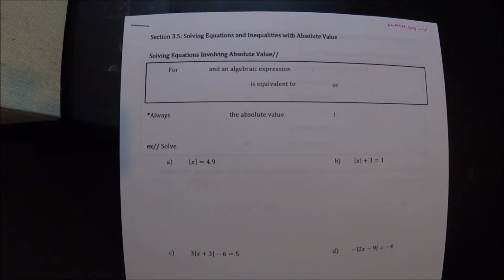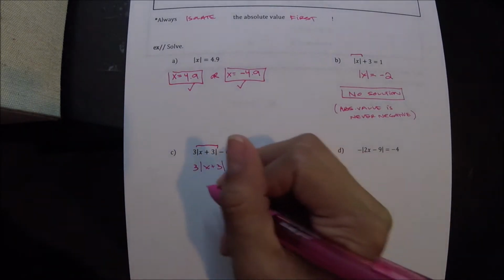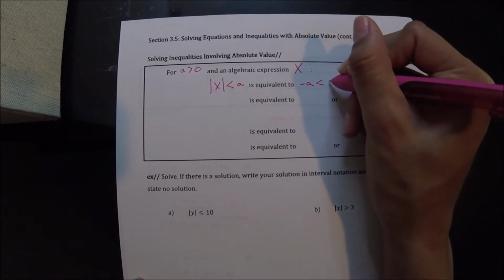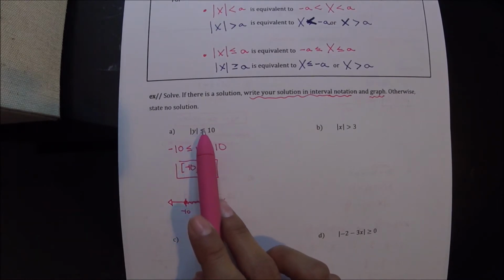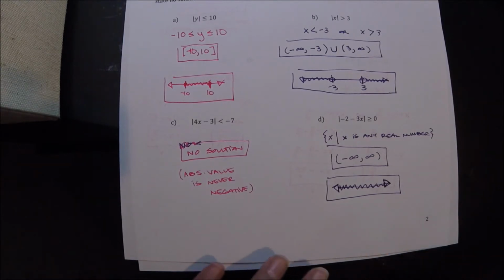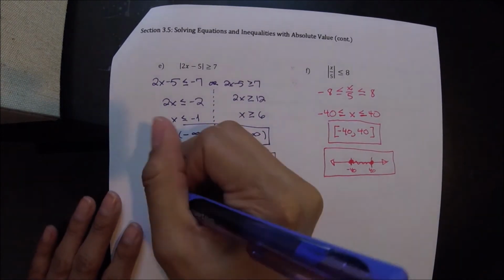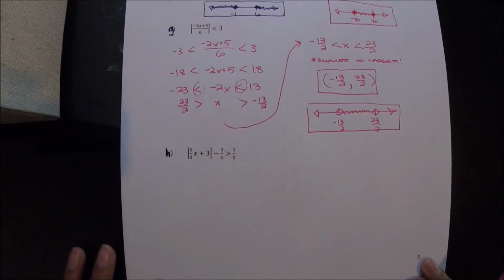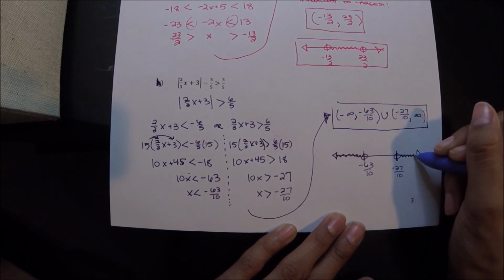124 - Section 3.5 - Part 1 of 1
1) At 10:07 - Should say "X is greater than or EQUAL TO a" (...not just "X is greater than a" like it says in the video)